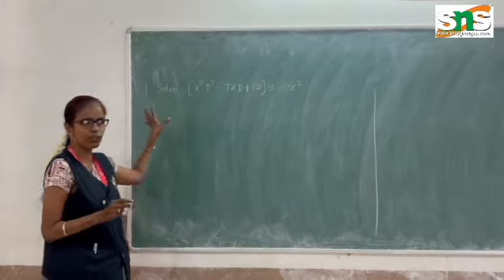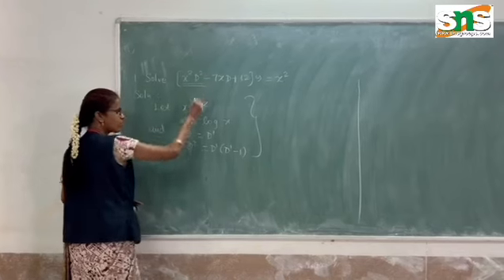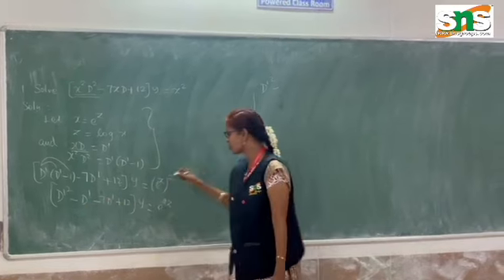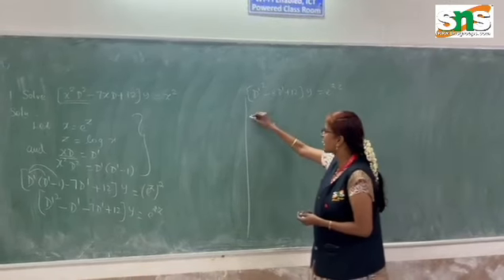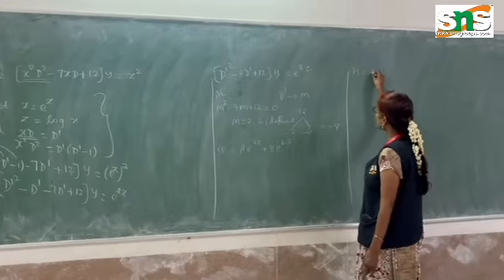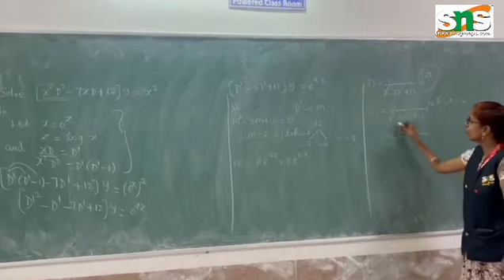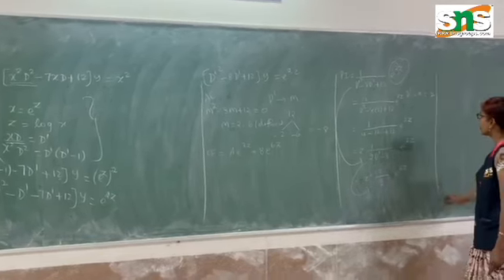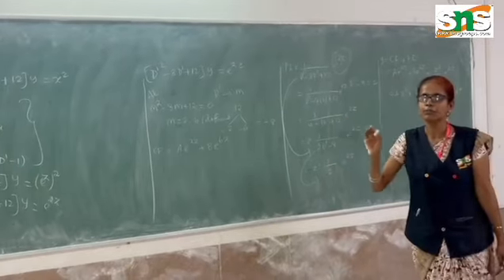Cauchy's Linear Differential Equations | Differential Equations and Transforms | SNS Institutions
A Cauchy-Euler equation (or Cauchy linear equation) is an ordinary differential equation with variable coefficients where the power of the independent variable x. In this video, discussed about the solution of this cauchy equation.